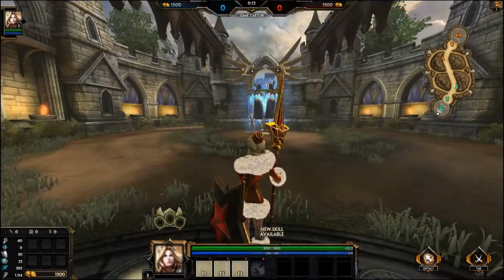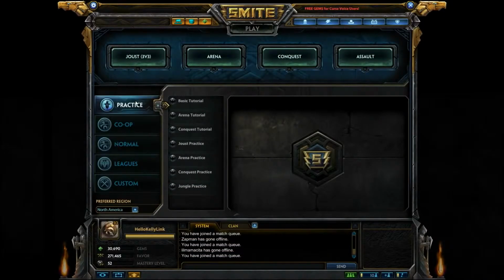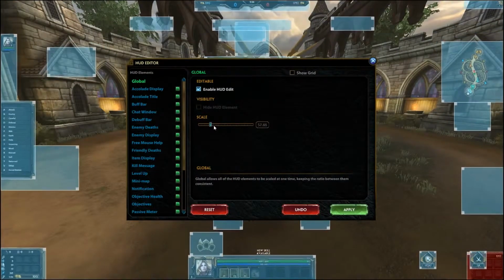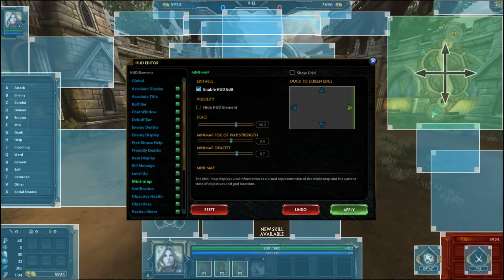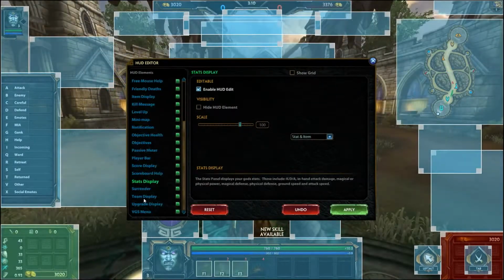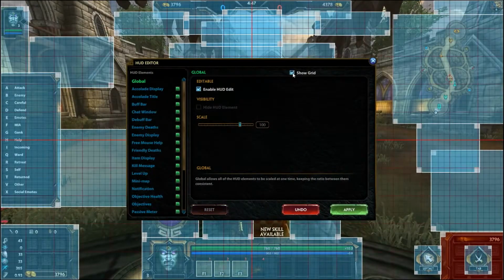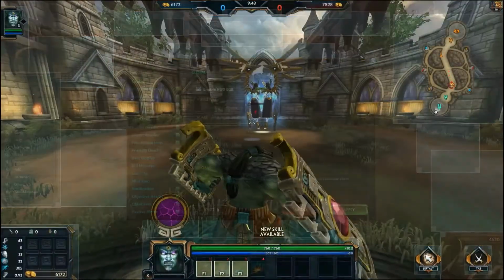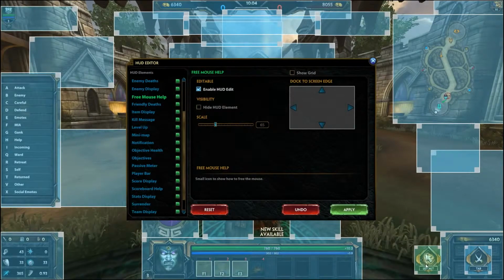HUD Editor Tutorial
GameMater LOL